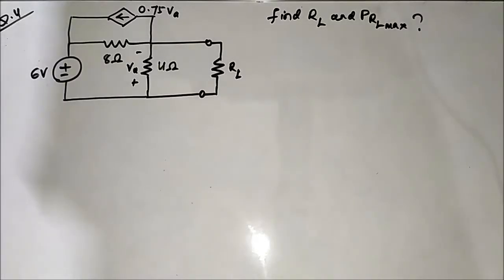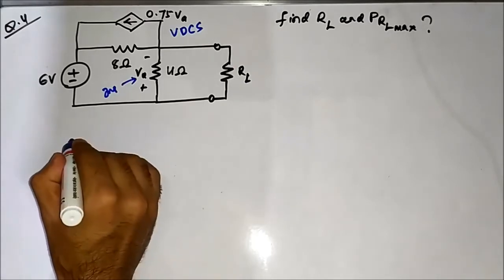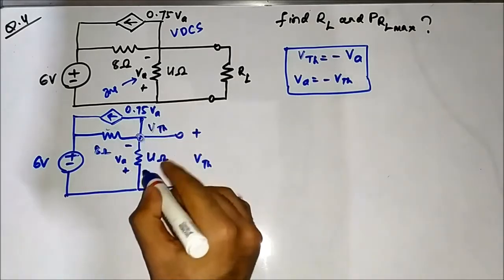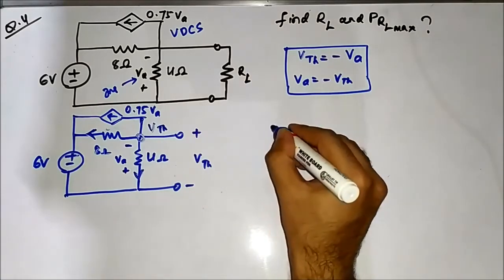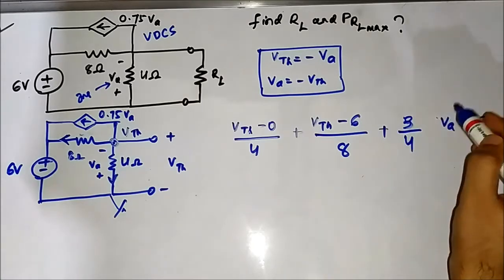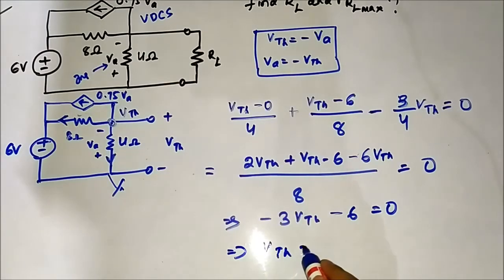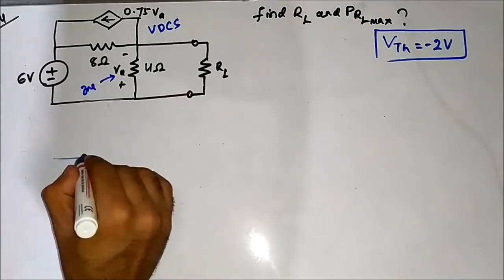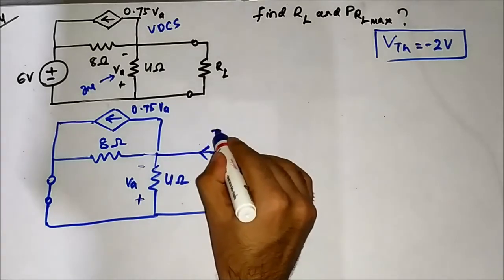Maximum Power Transfer Theorem |With Dependent Sources |Question 4 |Network Theorems |Network Theory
In this video, we are going to discuss some more questions on maximum power transfer theorem with dependent sources.